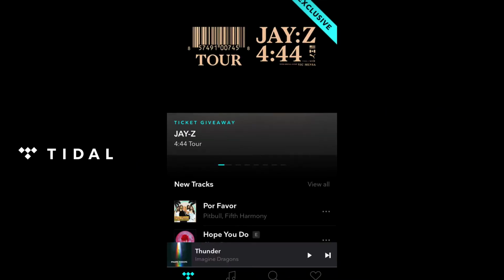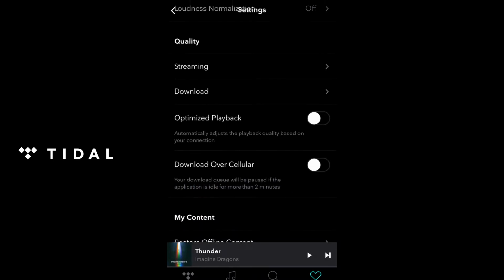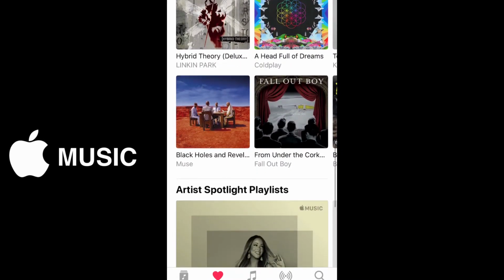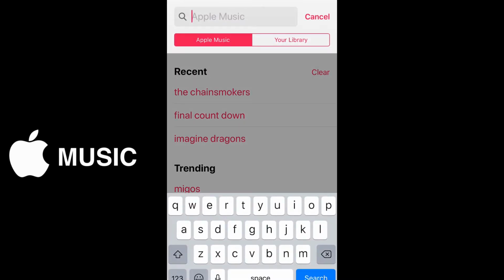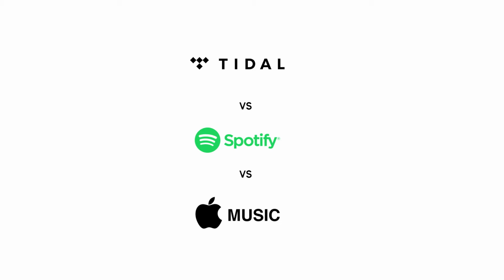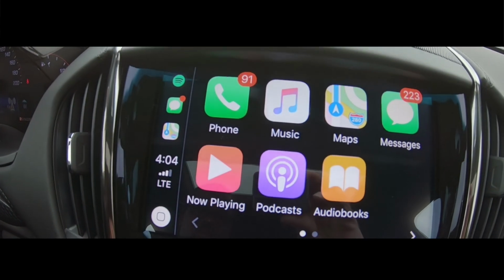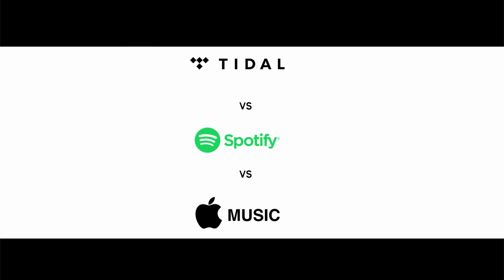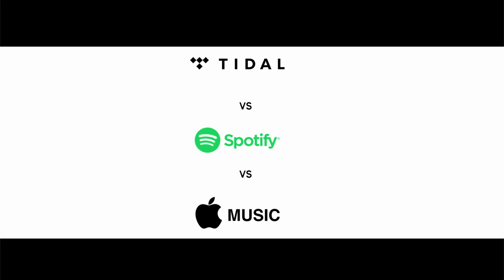Tidal, Spotify, Apple music. Review and sound test. Who's the best ?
Tidal vs Spotify vs. Apple who do you think is the best overall?